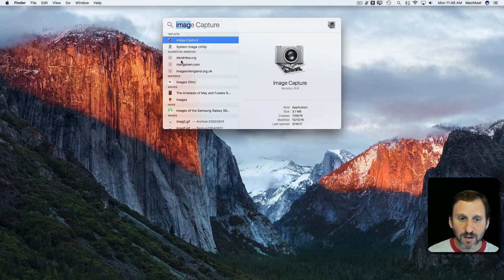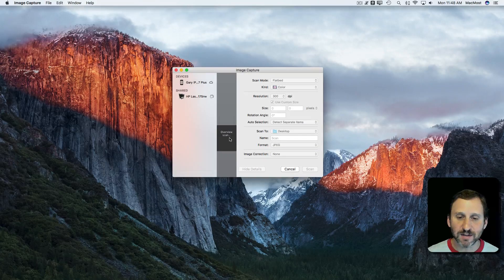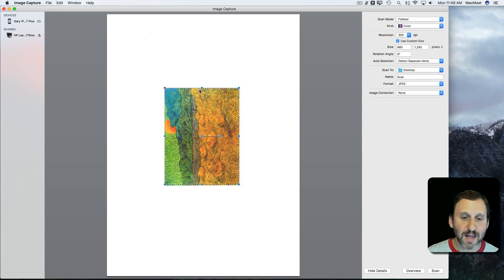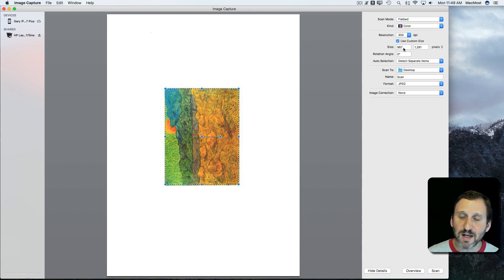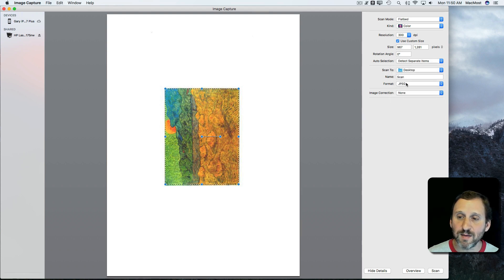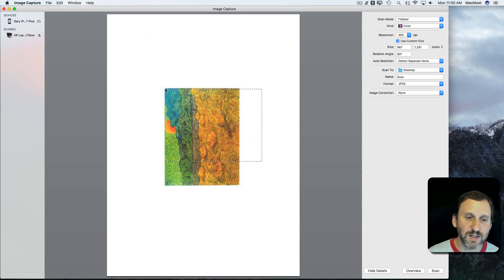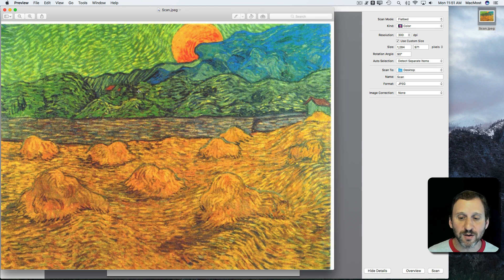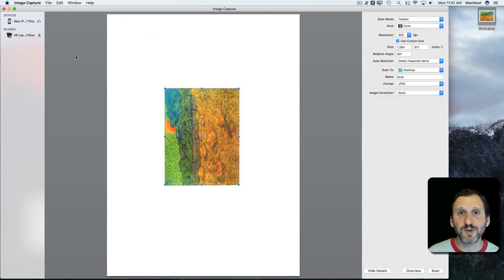Scanning with Image Capture (#1364)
You can use the Image Capture app to scan documents and pictures instead of any software that may have come with your scanner. This can extend the life of scanners with incompatible software and may give you more features.